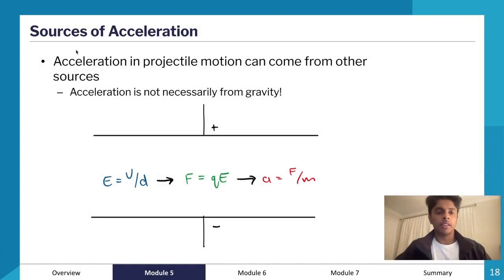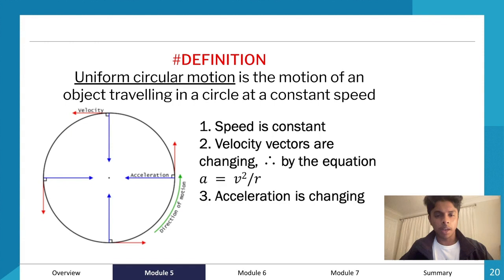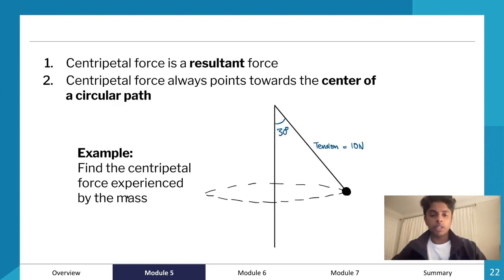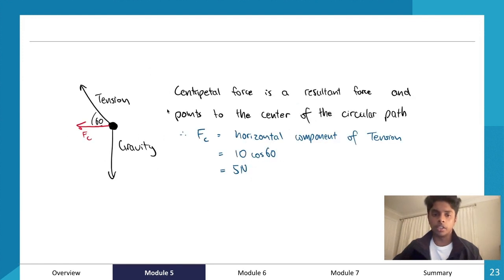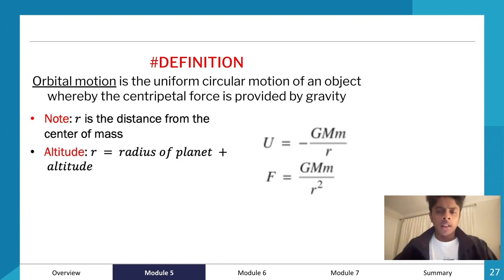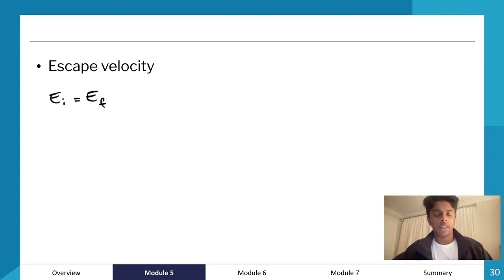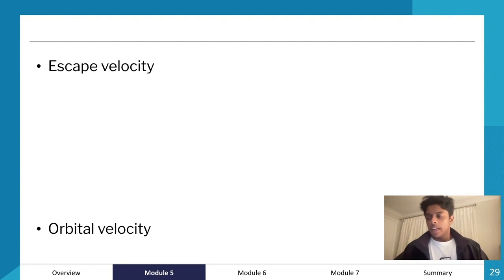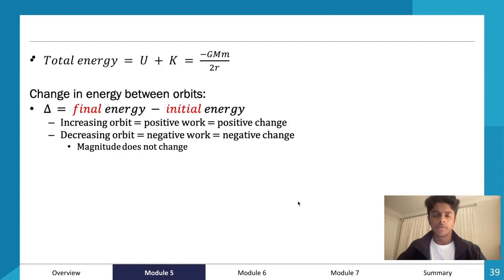Key Motion Definitions | HSC Year 12 Physics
An expert summary on Key Motion Definitions for HSC Year 12 Physics. Covers everything you need to know to ace your exams!